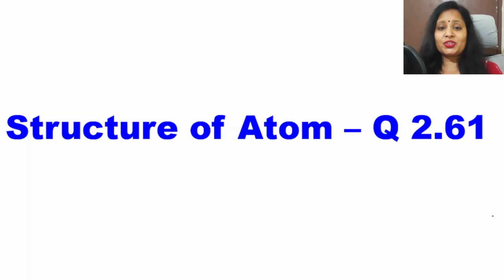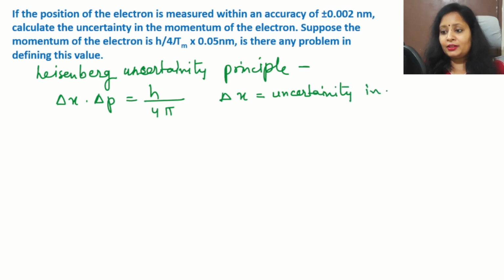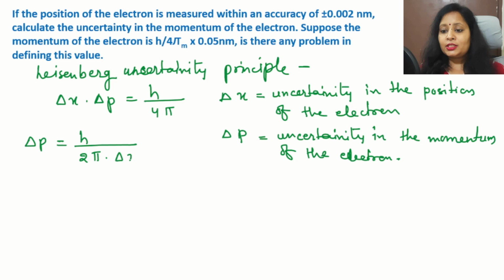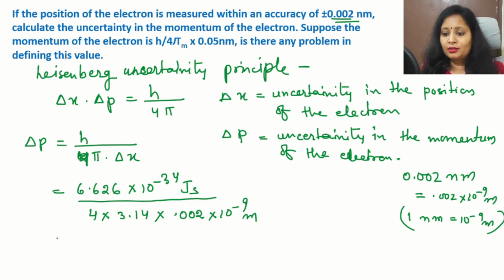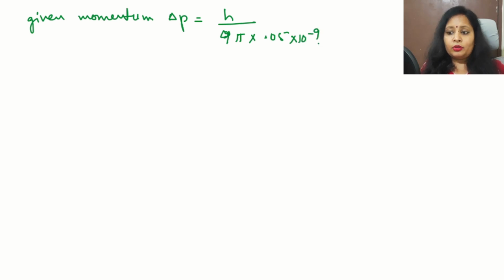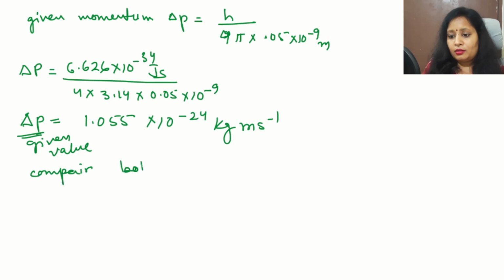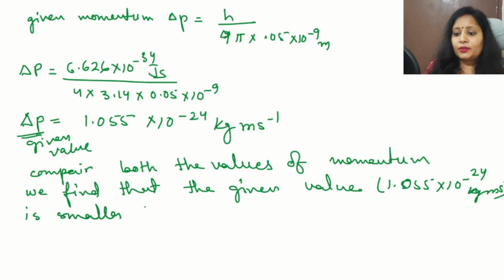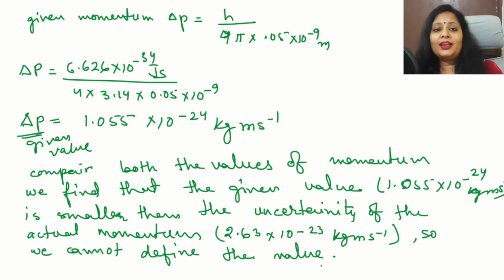Structure of Atom – NCERT Class 11 Book Ch. 2 Question Q 2.61 | Explained in English.